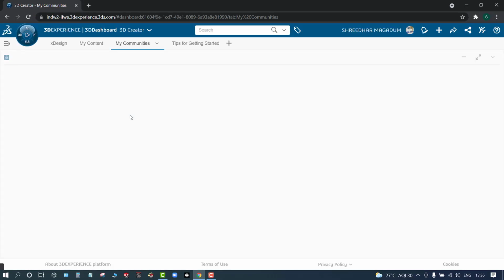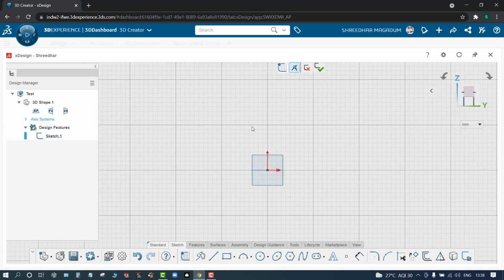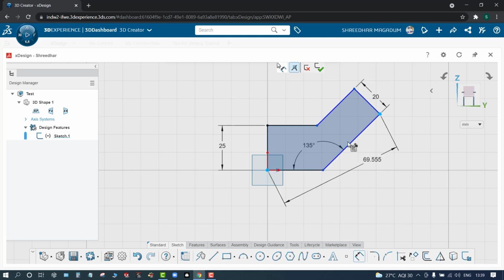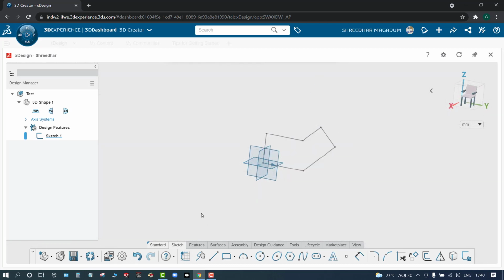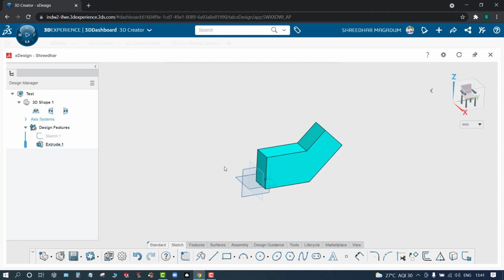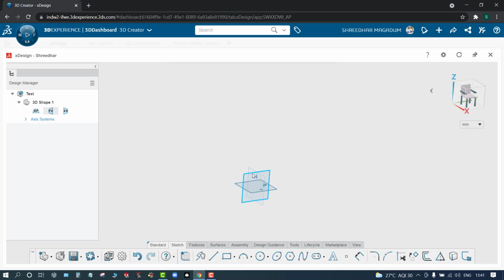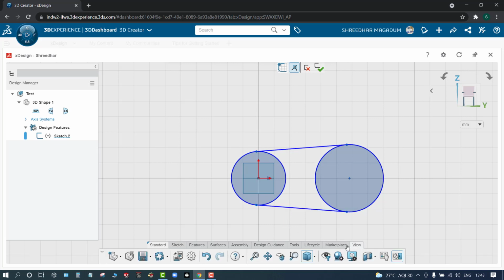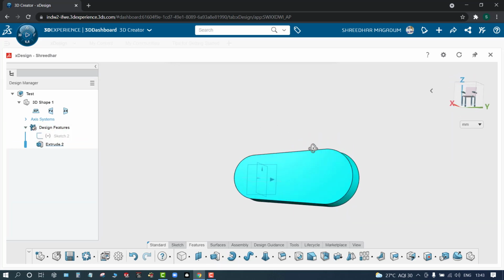Getting Started with xDesign | 3DCreator Role | Introduction to sketching | 3DEXPERIENCE Tutorials